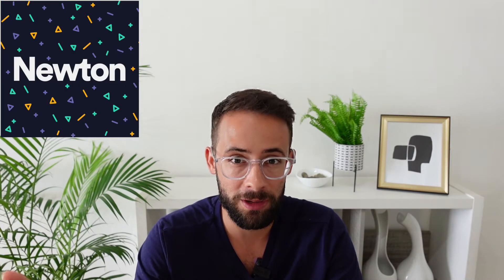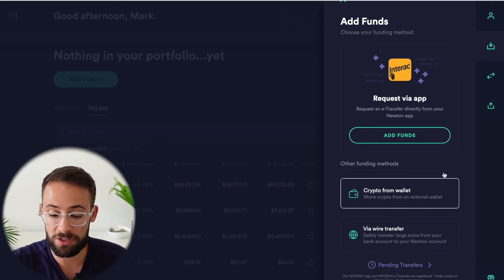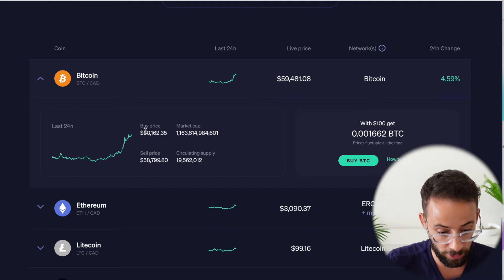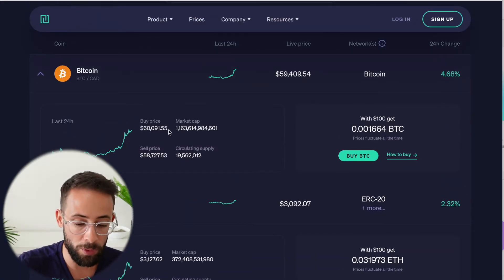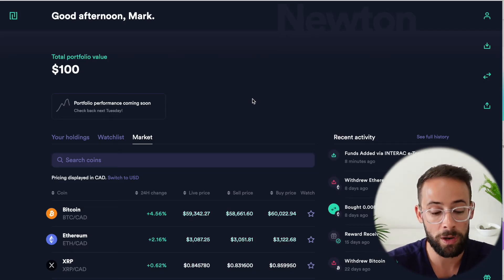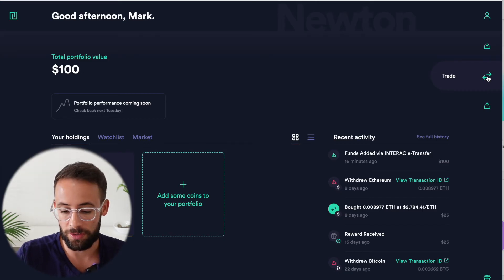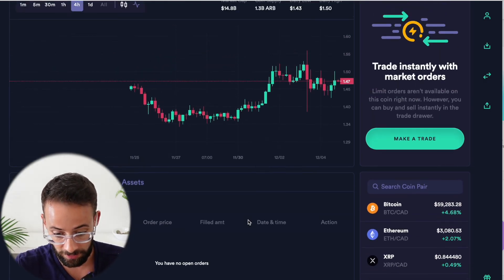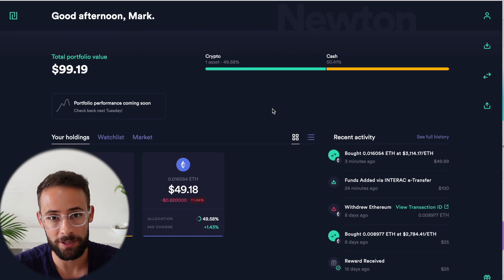Newton Crypto Exchange REVIEW & TUTORIAL (2023/24)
Newton is one of the leading crypto exchanges in Canada. In this video I discuss the pros & cons of the platform AND give you a quick tutorial on how to trade cryptocurrency using Newton's platform.

My public wallets:
Ethereum: kryptocove.eth
Solana: kryptocove.sol